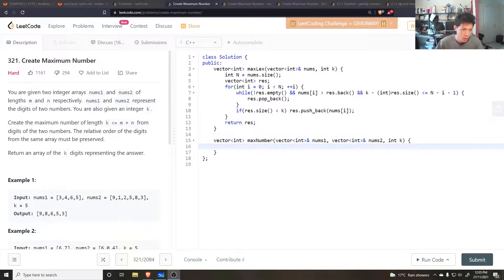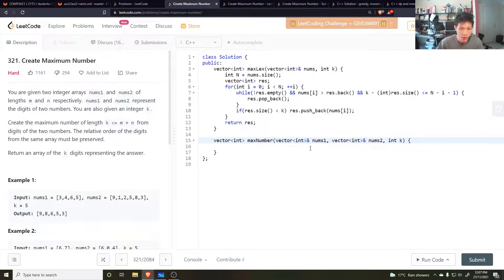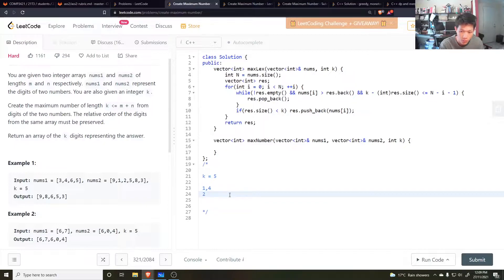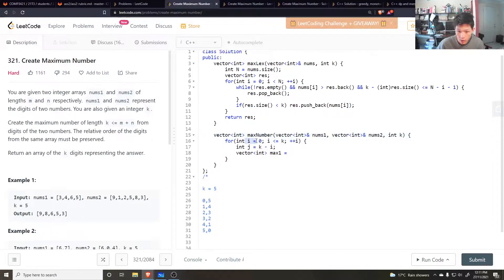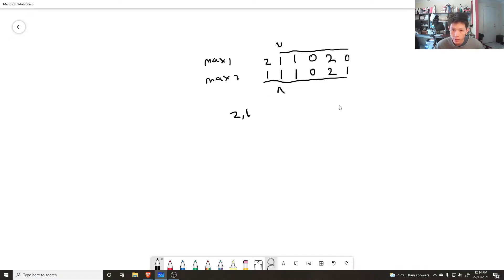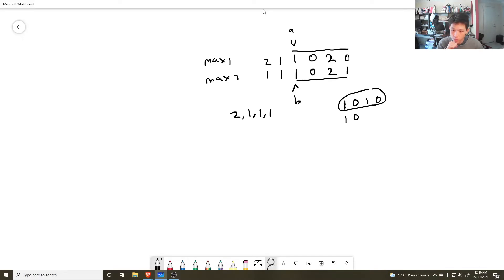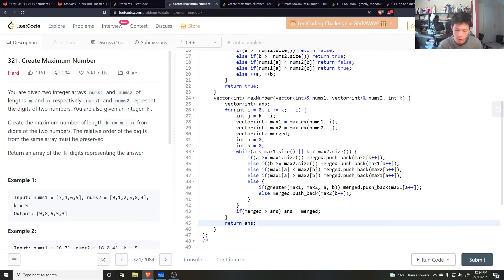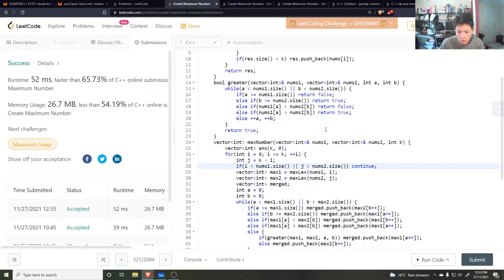321. (Hard) Create Maximum Number - Daily Leetcode (Day 73)